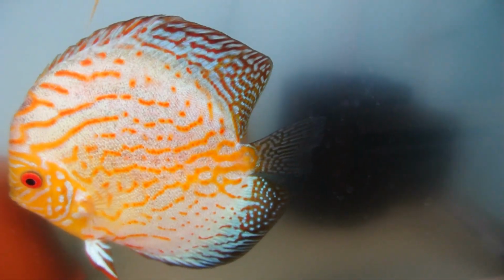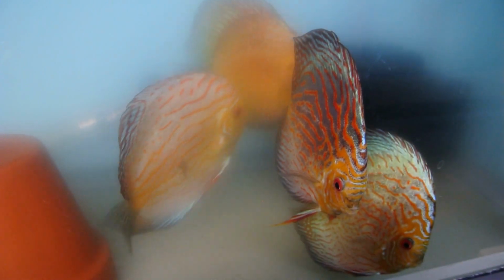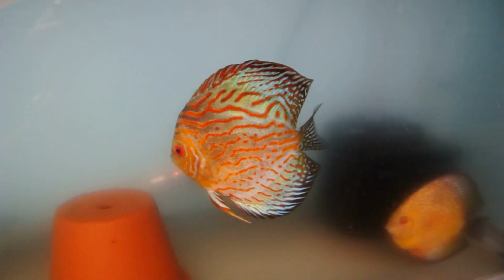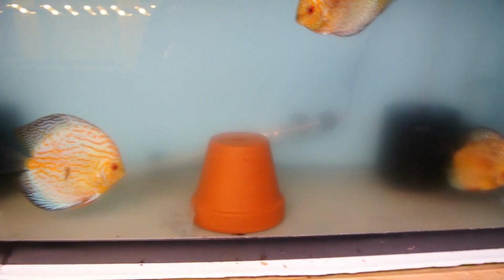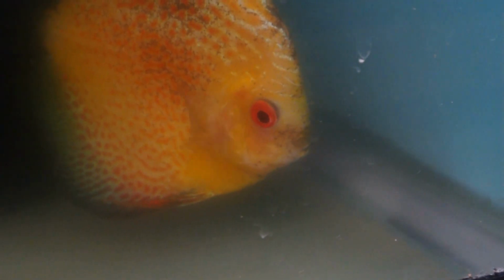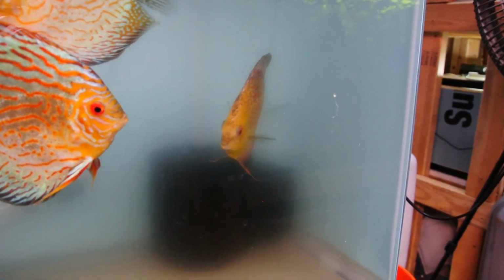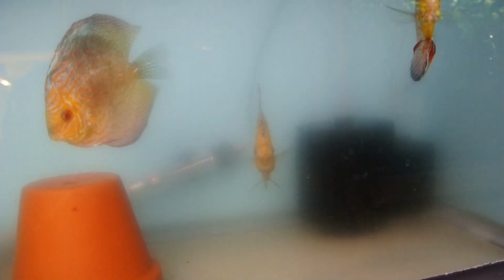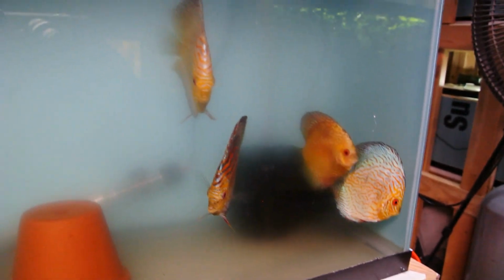2000 subscriber thank you!; and update on treating the sick discus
So finished up the prazi and metro treatments and moved on to some antibiotics for the gill issue on that one discus.  Starting to see some improvement so hopefully I'm choosing the right course of action!

**Follow Rich's Fishes on Instagram!**